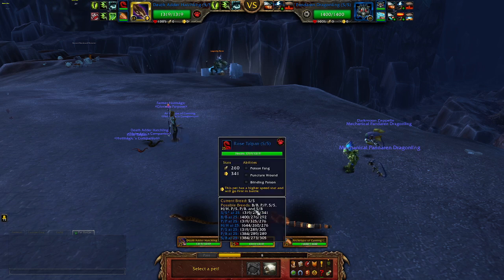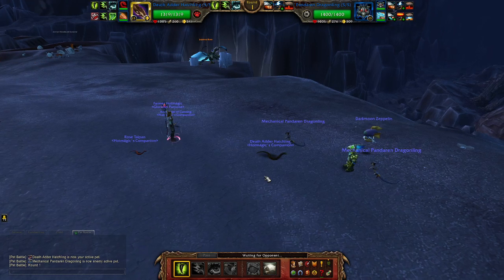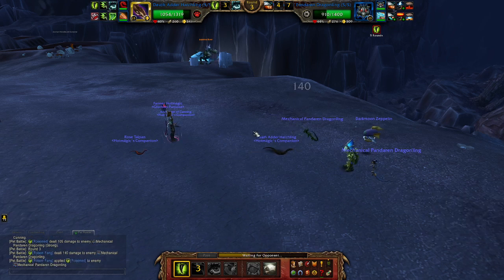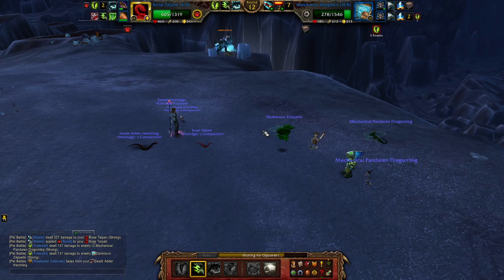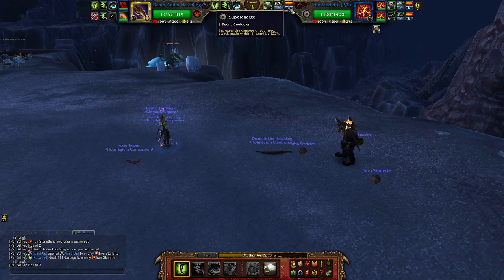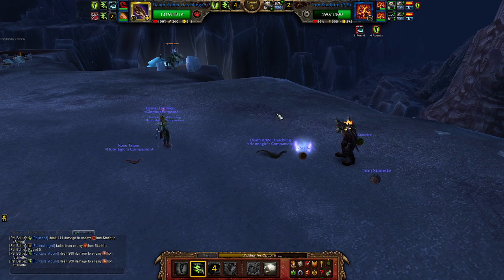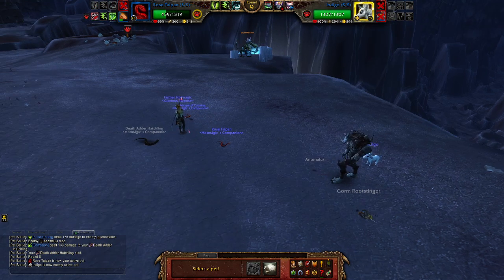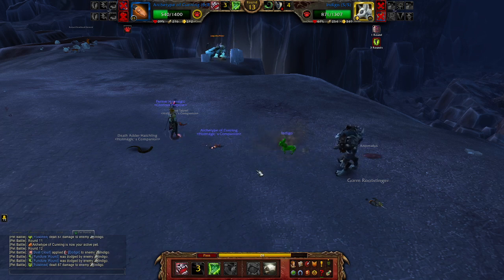PVP Pet Battles: Trying To Win With An All Snake Team 🐍🐍🐍